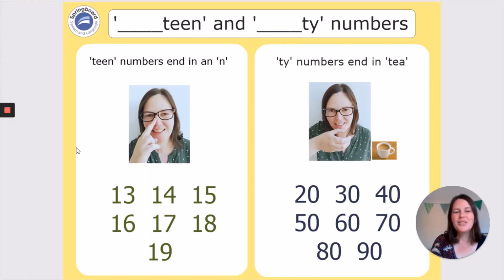Hearing the difference between 'ty' and 'teen' numbers.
Speech and Language Support - Tips and Strategies
A video for parents, carers and teachers.
Numbers like 15 and 50 sound very similar and many children find it hard to hear the difference between them.  This video shows a visual way of supporting children with this.